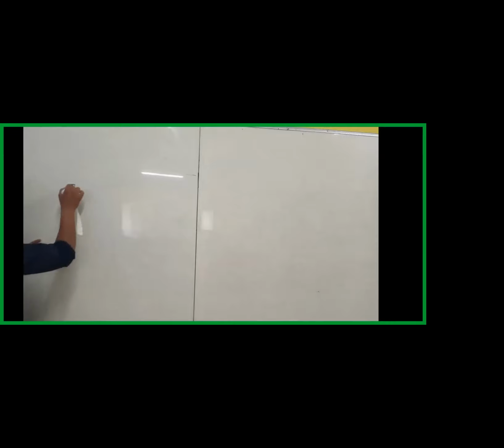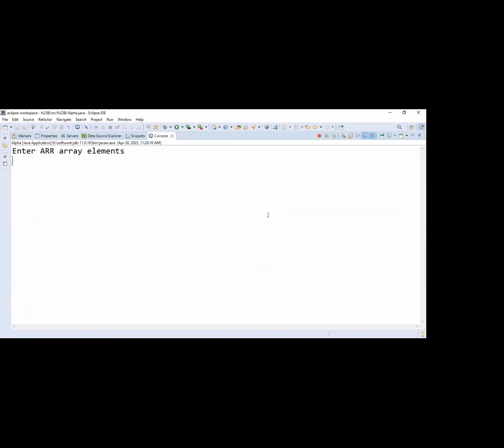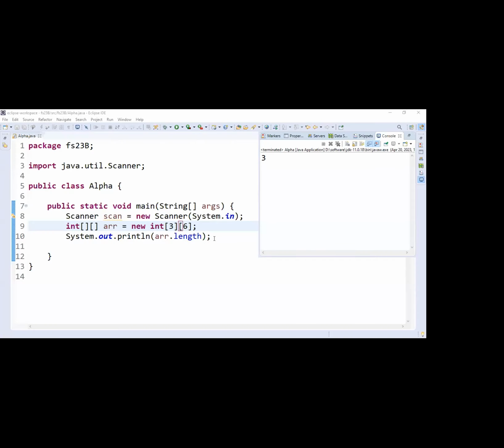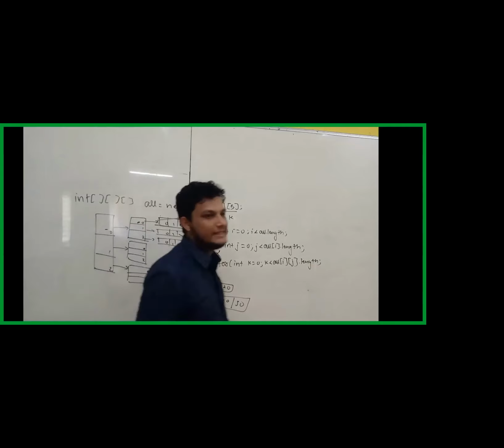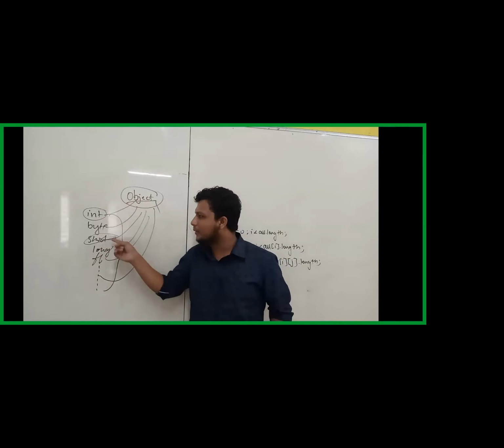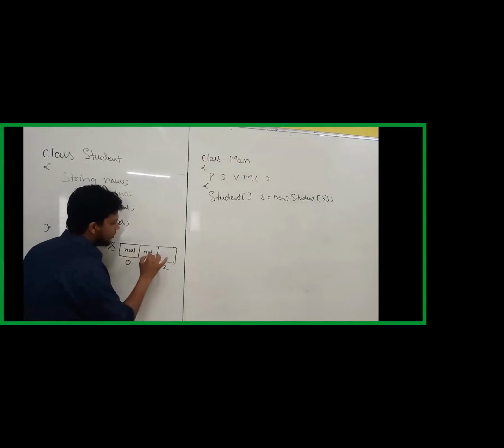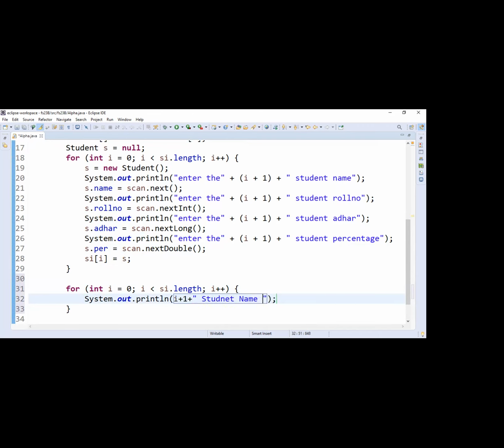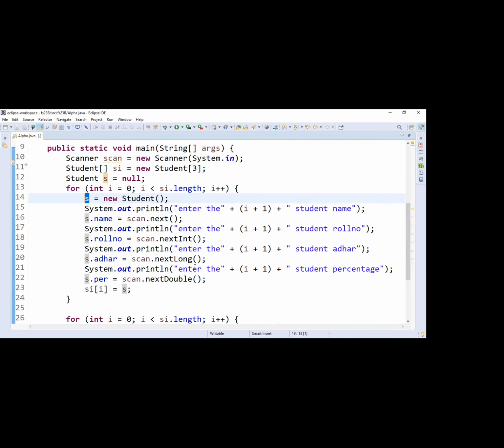CORE JAVA DAY 25 , 2D & 3D ARRAY